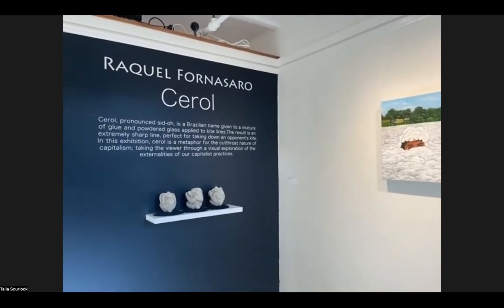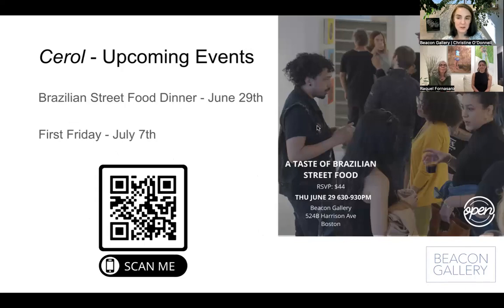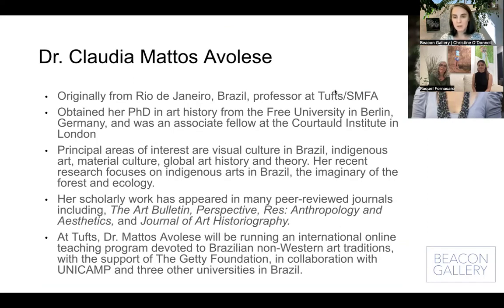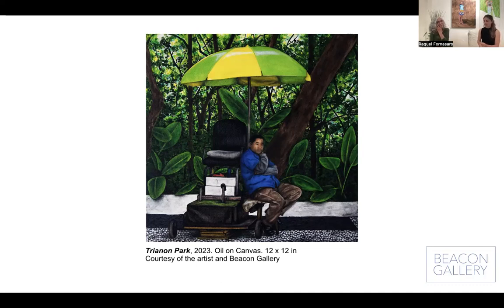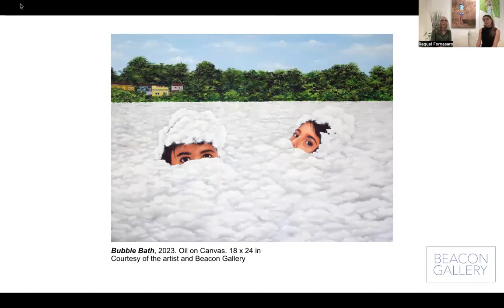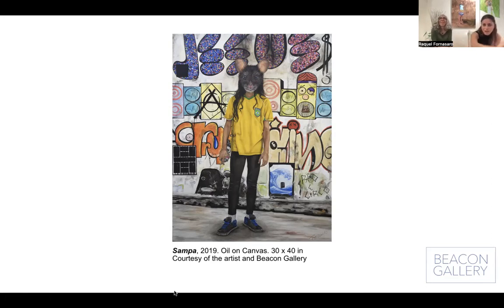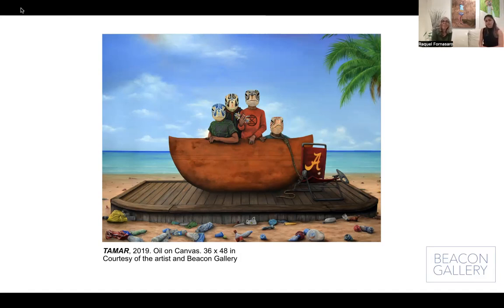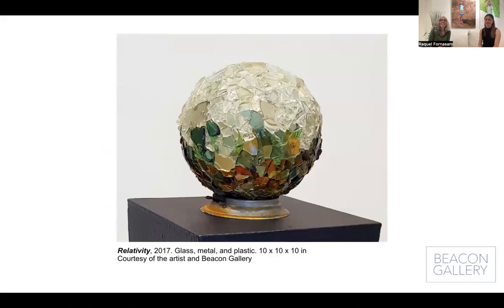Artist Talk: Conversation with Raquel Fornasaro and Dr. Claudia Avolese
Artist Talk Raquel Fornasaro Claudia Avolese Cerol Beacon Gallery 2023